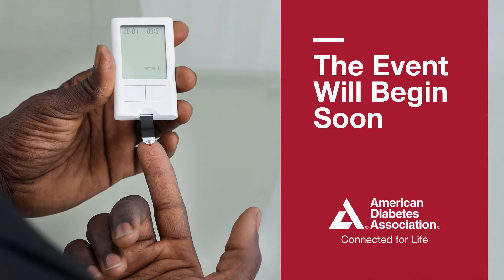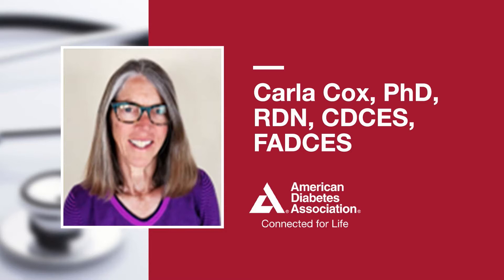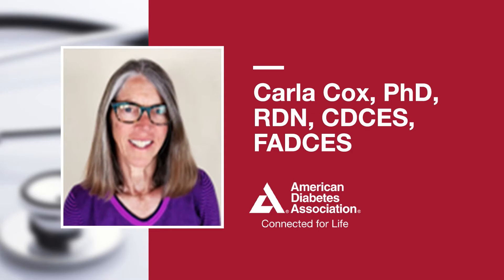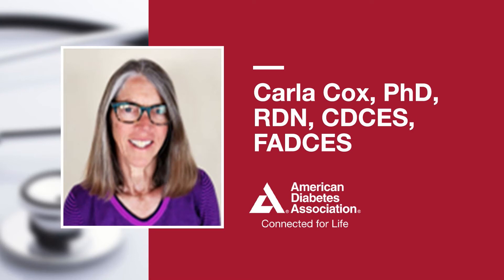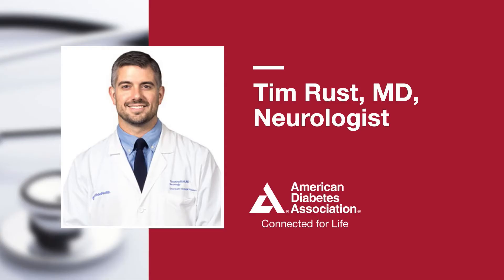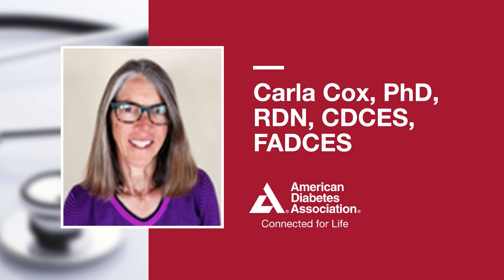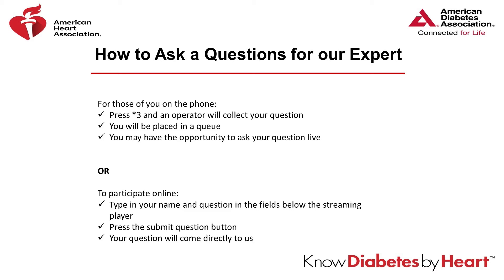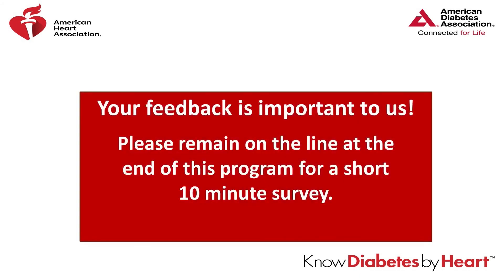Ask the Experts: Neuropathy and PAD: Minimizing the Risks of Amputation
One of the scariest complications of diabetes is amputation. You’ll have an opportunity to ask your questions while we review what steps you can take to prevent the risk of developing neuropathy and peripheral artery disease (PAD), as well as treatment strategies if you are already experiencing pain or numbness.

Watch our Ask the Experts event to learn how to reduce your risk of heart disease, stroke, and kidney disease when living with type 2 diabetes.